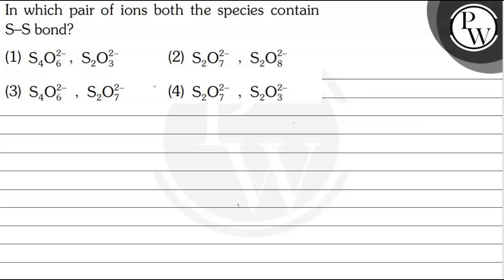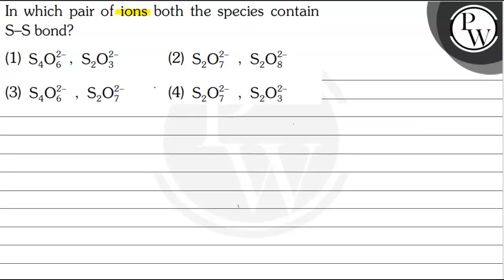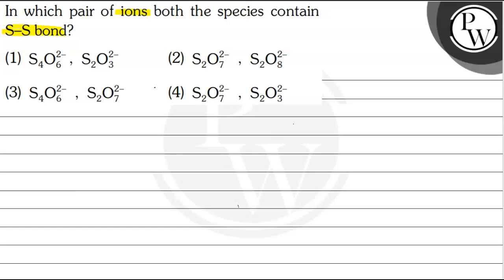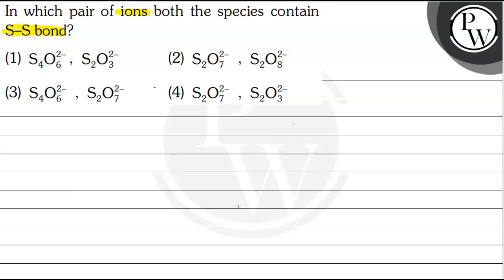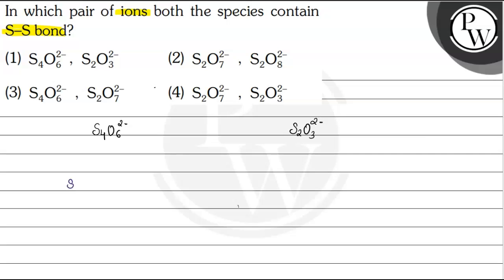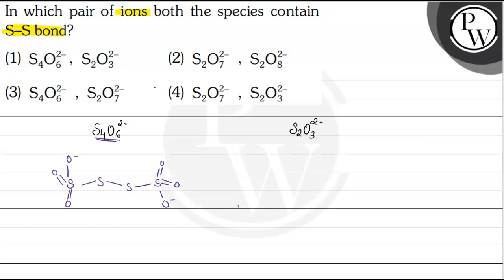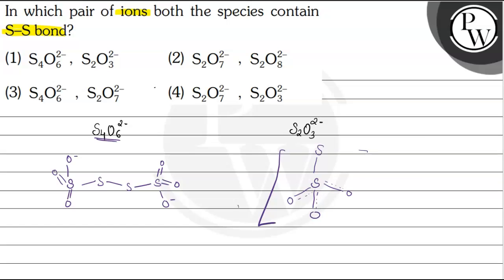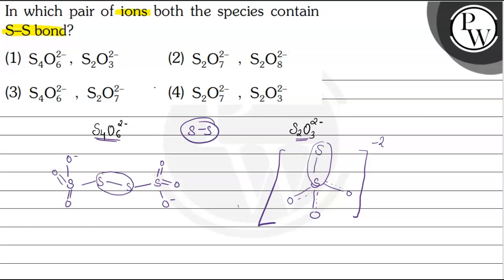, In which pair of ions both the species contain S-S bond? (1) S_4O_6^2-, S_2O_3^2- (2) S_2O_7^2-...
, In which pair of ions both the species contain S-S bond?
(1) S_4O_6^2-, S_2O_3^2-
(2) S_2O_7^2-, S_2O_8^2-
(3) S_4O_6^2-, S_2O_7^2-
(4) S_2O_7^2-, S_2O_3^2-, ,